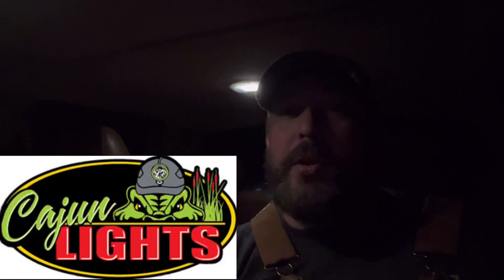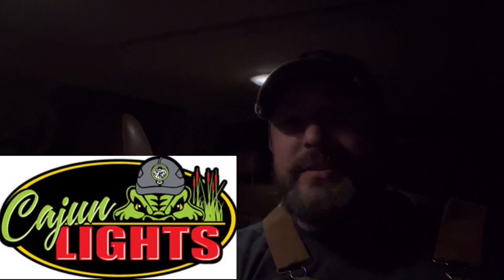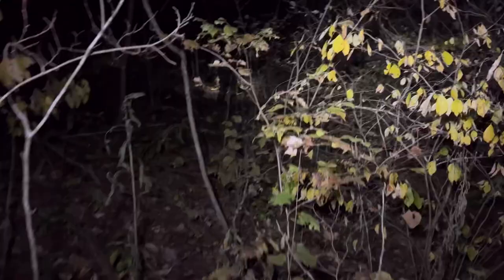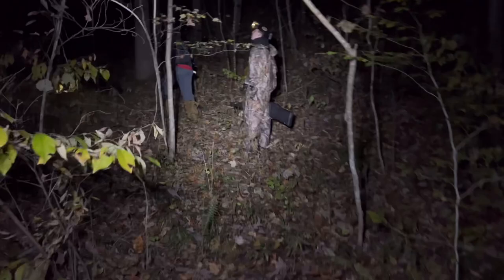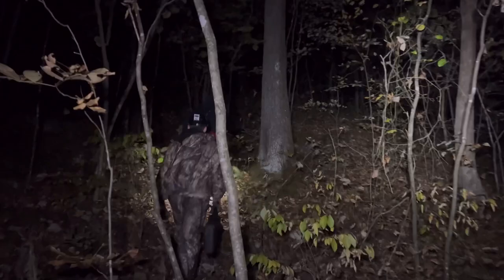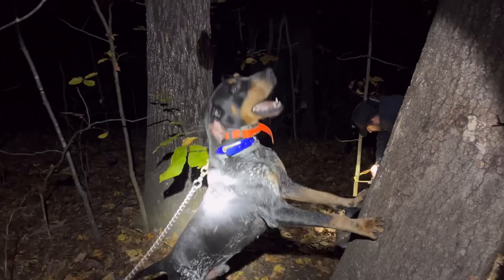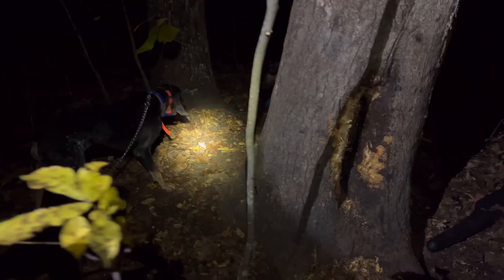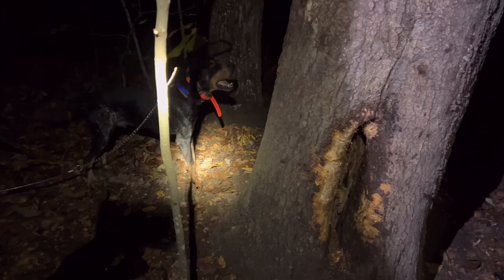Coon hunting with Blueticks. Meet Cutter and Hope!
First video featuring my buddy’s Blueticks…Cutter and Hope!  I pray you enjoy the video.  God Bless and Keep looking up!